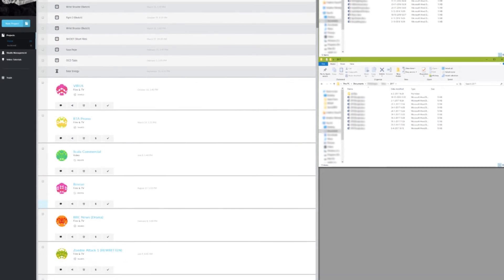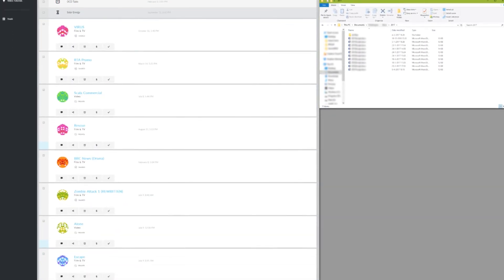Getting Film Ideas - Episode 28 of Film Empire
Today on Film Empire: how to get Ideas for videos!